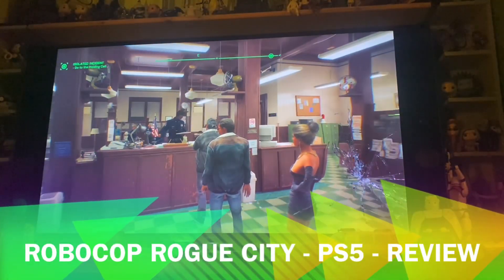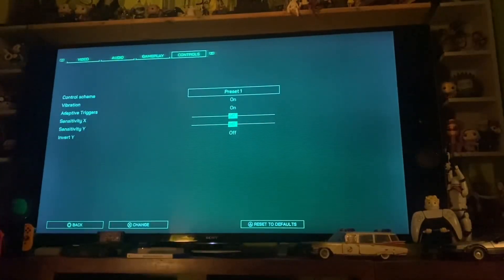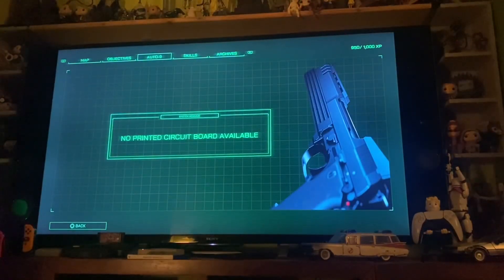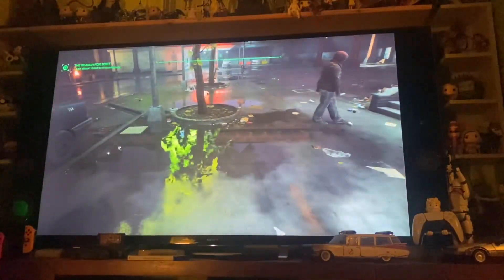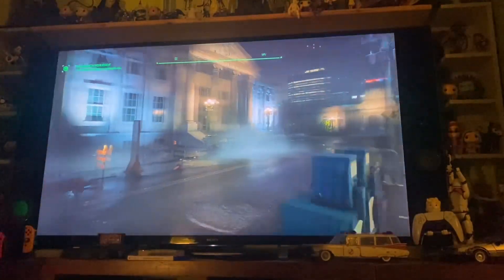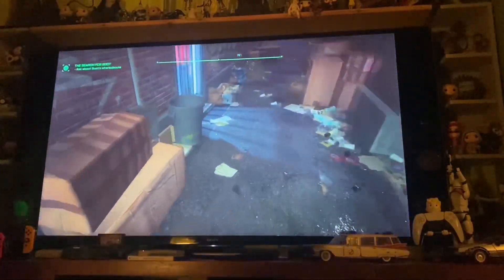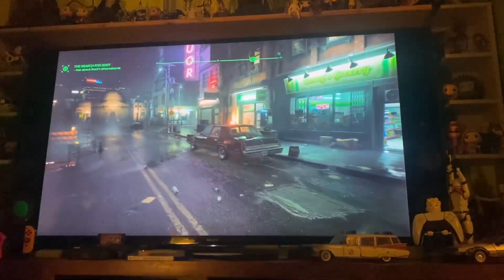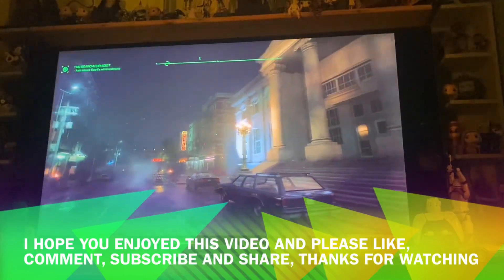Robocop Rogue City - PS5 - Review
Hi Folks,

Checkout my son’s YouTube channel!

In this video I review Robocop Rogue City on the PS5.

How good is the gameplay?
Is it repetitive?
How well does it represent its source material?
Are the graphics good?
What’s the sound and music like?
Does it add to the universe?

All this and more answered in my review of Robocop Rogue City on PS5.

CTGF